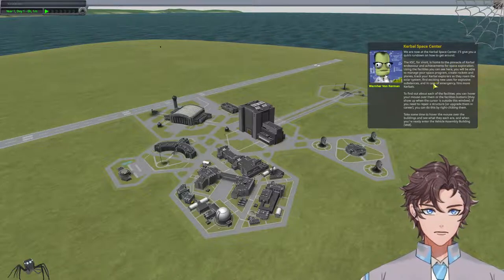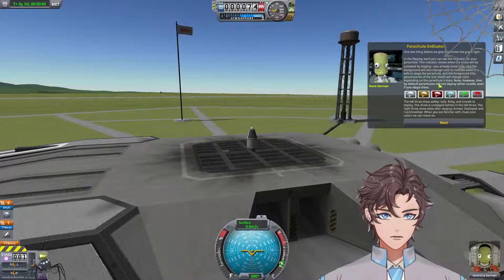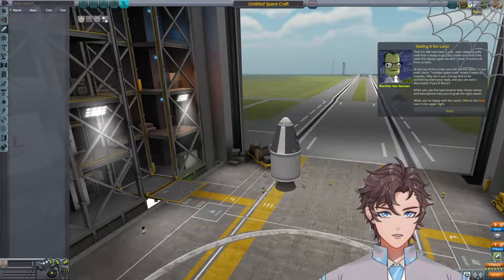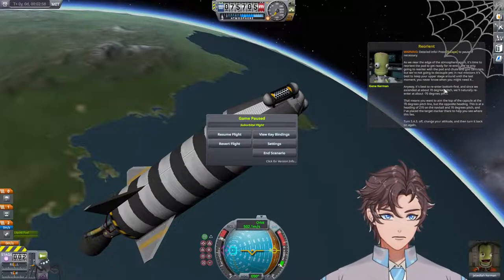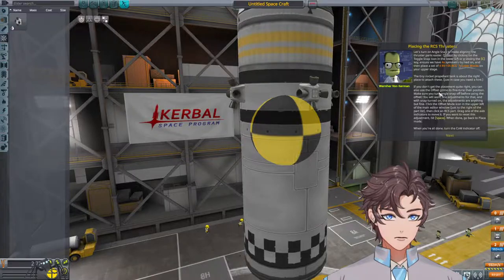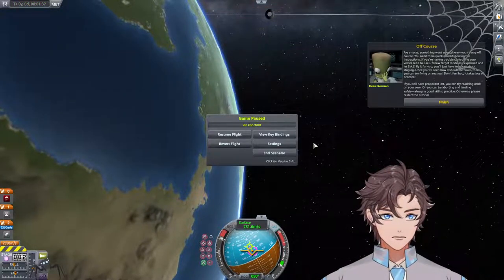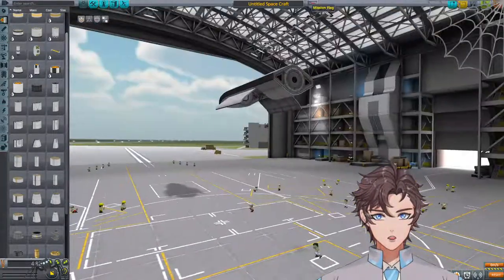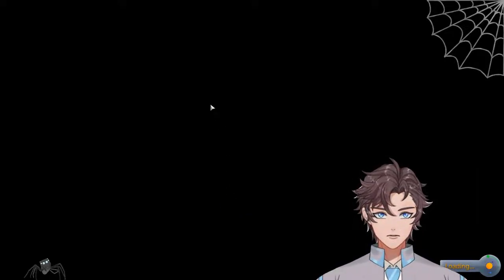The Basics of Space Flight [Kerbal Space Program] #1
To SPACE!

Model: artcirclerstudi  (Fiverr)